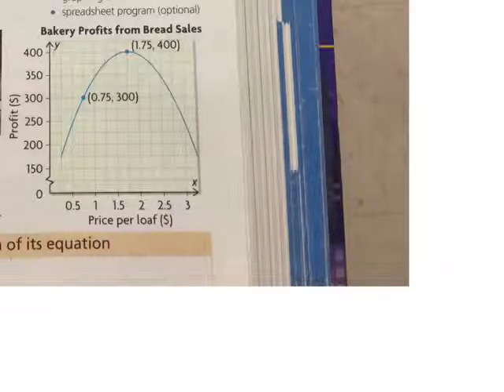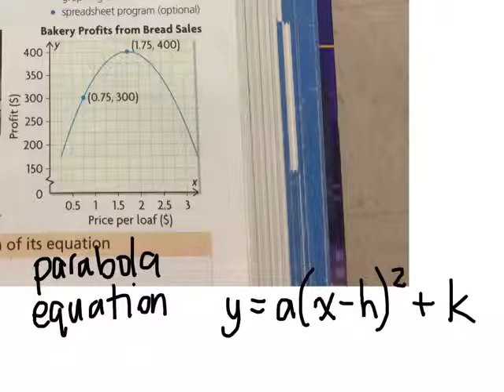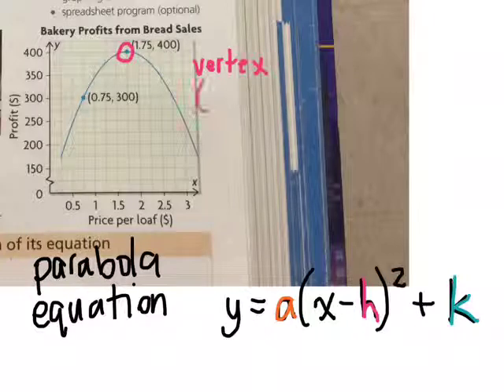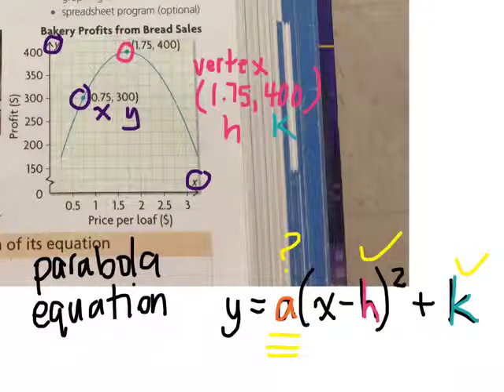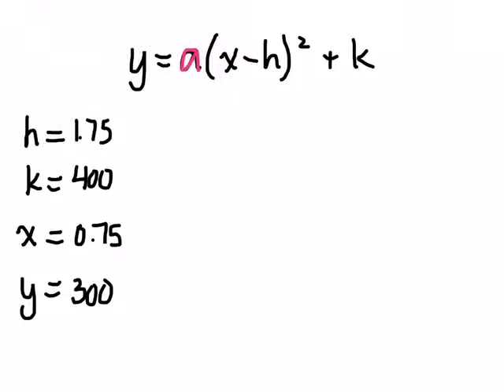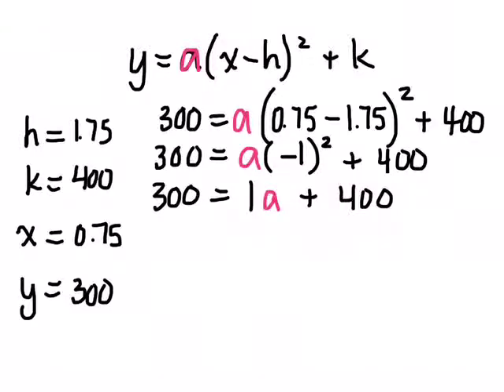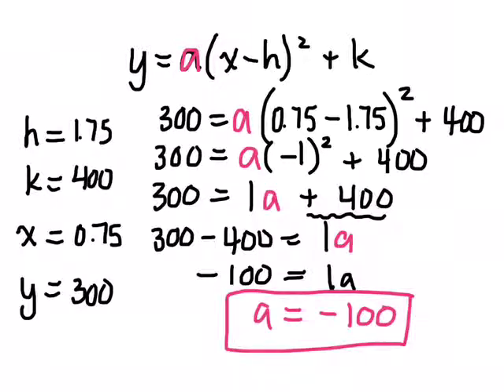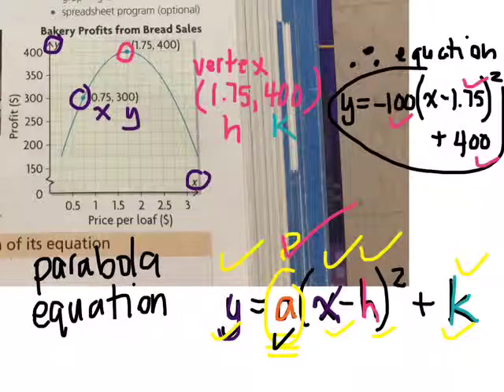How to connect a parabola to the vertex form of its equation 5.4 gr 10 academic